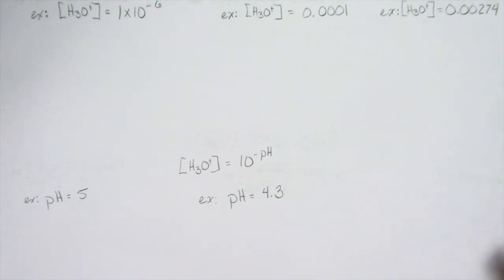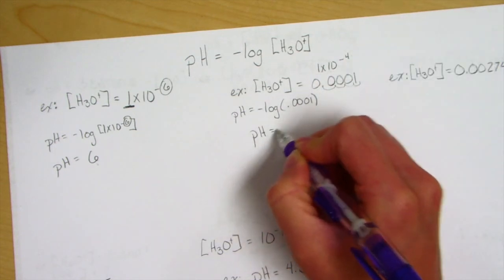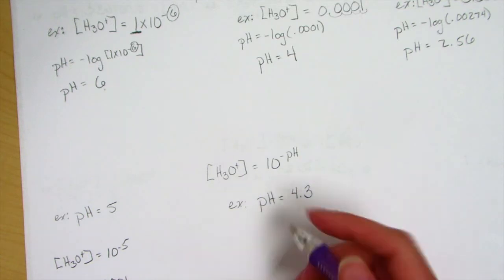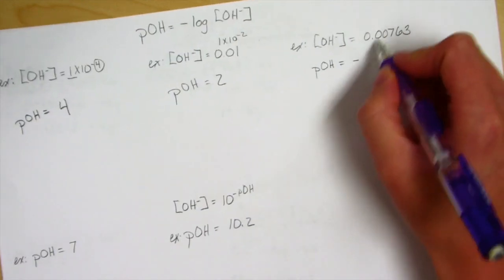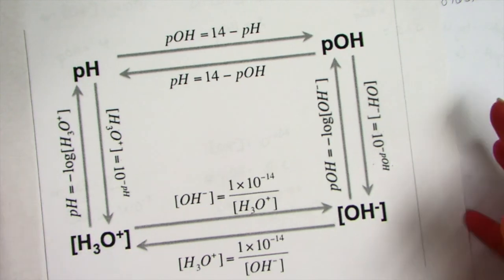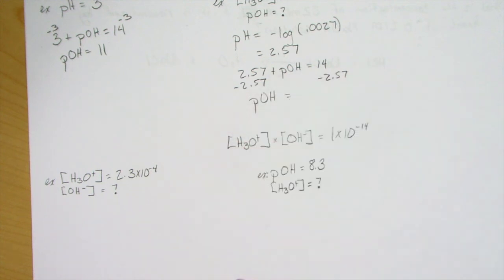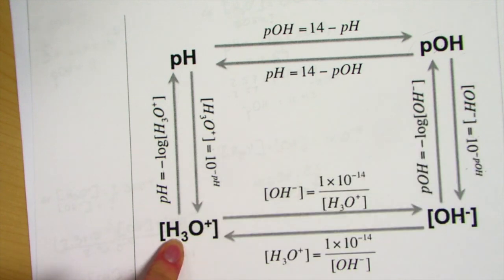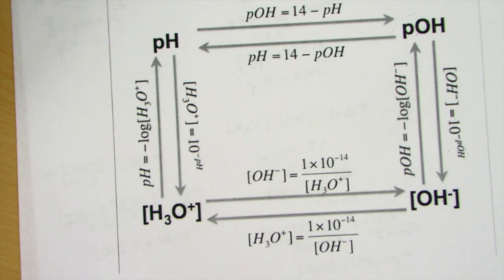pH pOH calculation how to